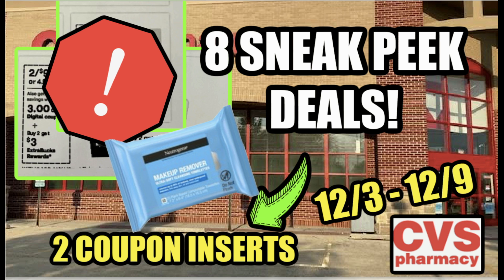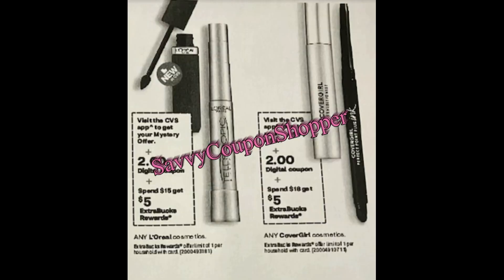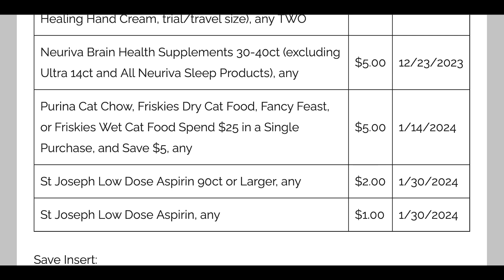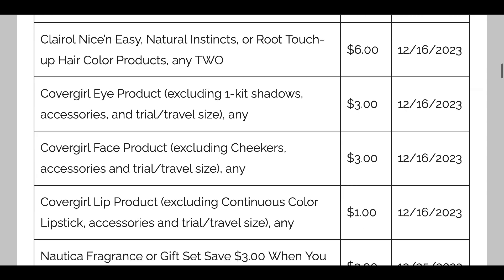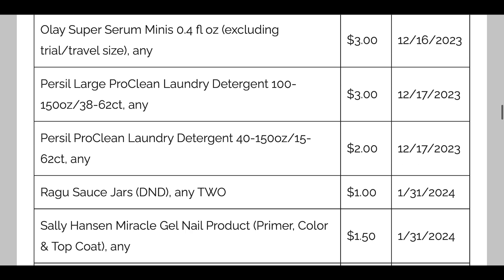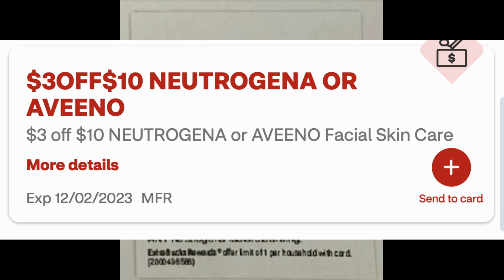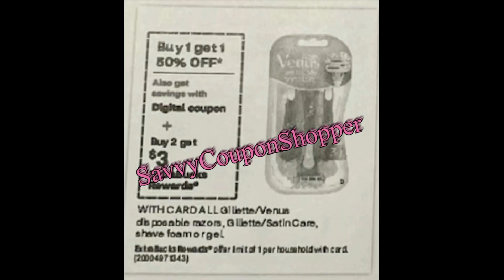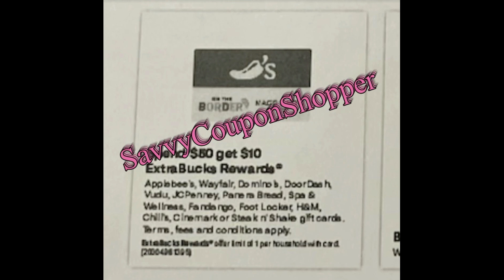8 CVS SNEAK PEEK DEALS STARTING 12/3 | ***PLUS 12/3 COUPON INSERT PREVIEW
Love & hugs. Luellen ❤️💜💛💚💙

Write to me...I would love to hear from you:

Please write to me at:

1147 Brook Forest Avenue #23